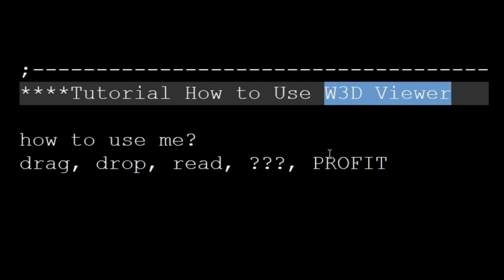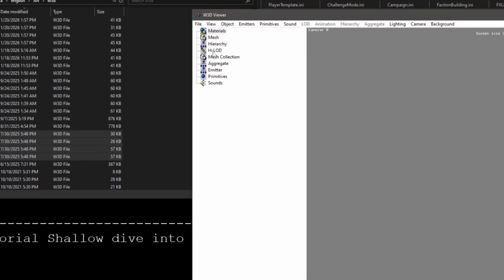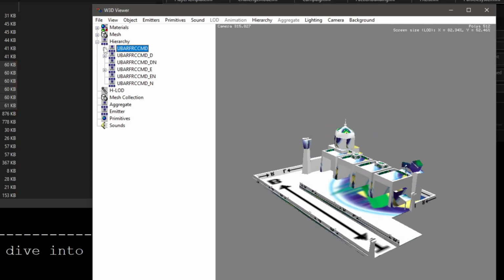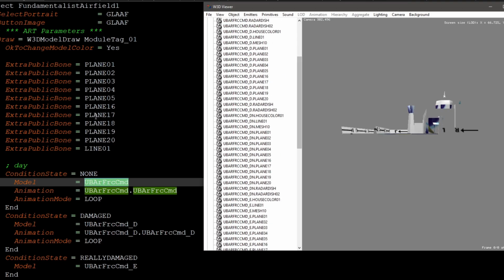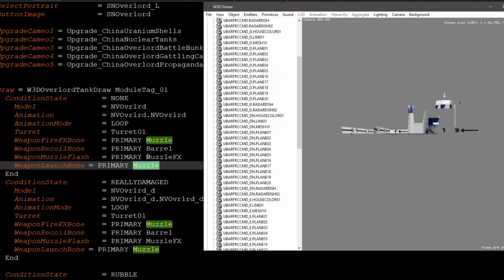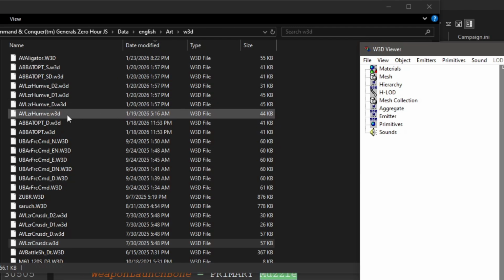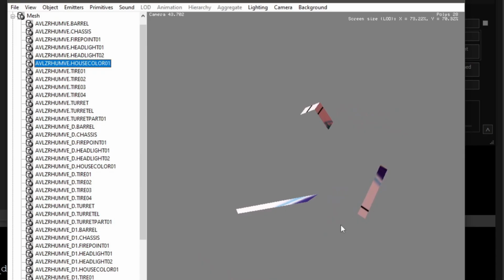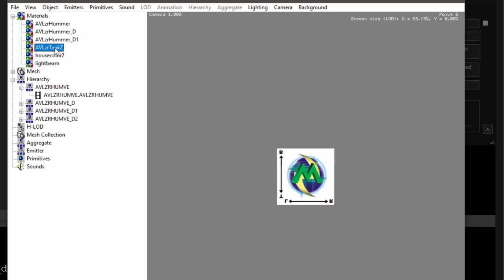Generals Zero Hour Modding Tutorial - W3D Viewer - How to Use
Pink/Magenta objects? Weapon shooting from wrong spot? SubObjects names? Texture names?
In this Tutorial I show you how to use the W3D Viewer program.

Modding Manual KEYWORD - "W3D Viewer"